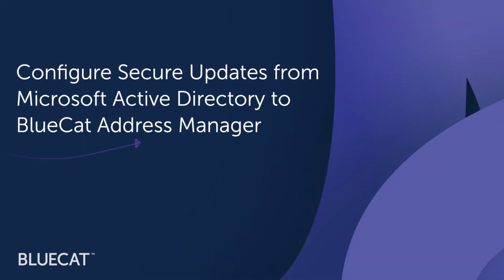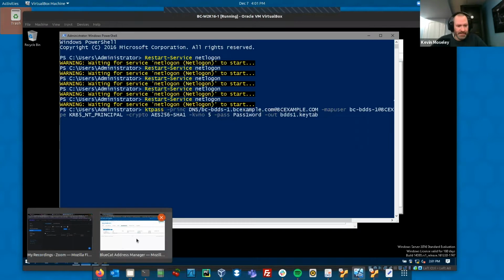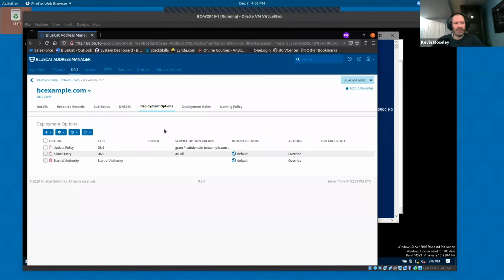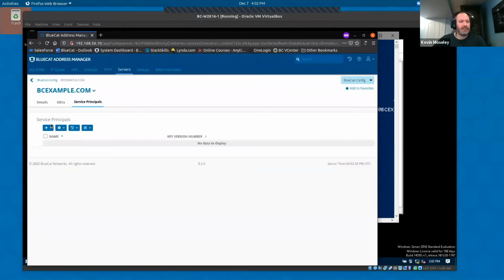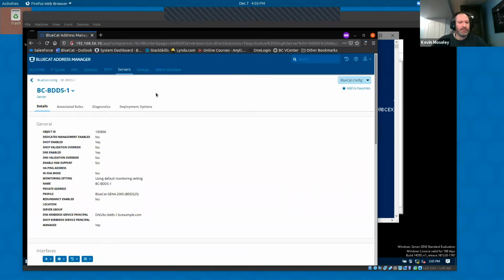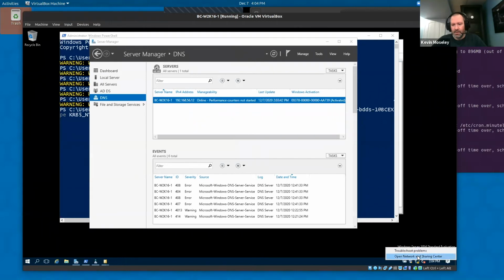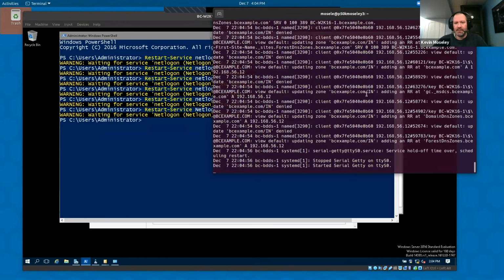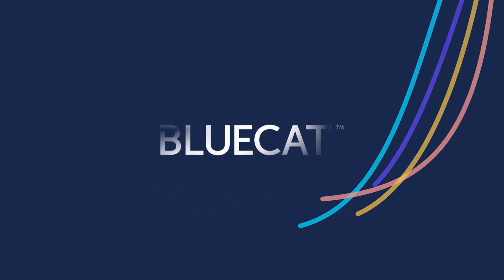Configure Security Updates from Microsoft Active Directory to BlueCat Address Manager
Generic Security Service Algorithm for Secret Key Transaction (GSS-TSIG) is a variant of the TSIG DNS authentication protocol for secure key exchange between DNS and DHCP servers. Dynamic DNS updates between a DNS/DHCP Server under Address Manager control, and a Windows server can be secured using GSS-TSIG. In this video, learn how to configure Address Manager and Windows Active Directory to enable GSS- TSIG authentication between managed DNS/DHCP Servers and Windows servers.